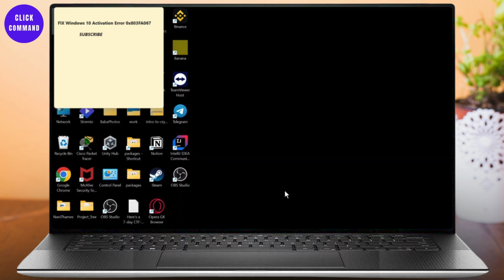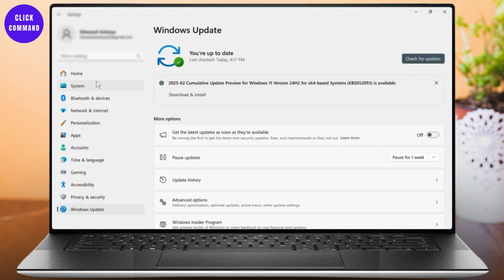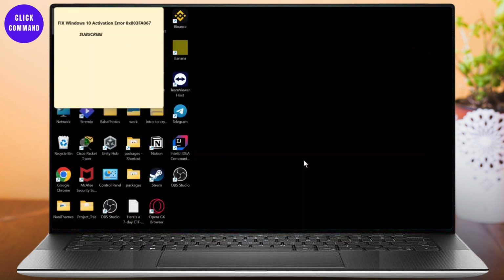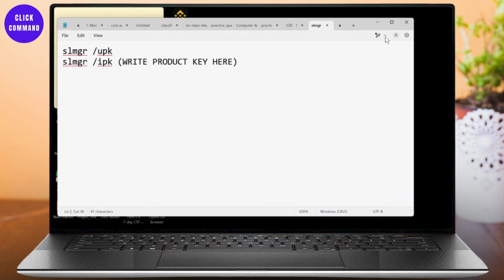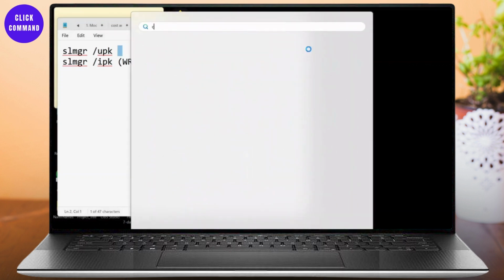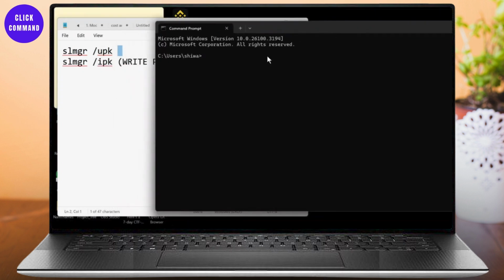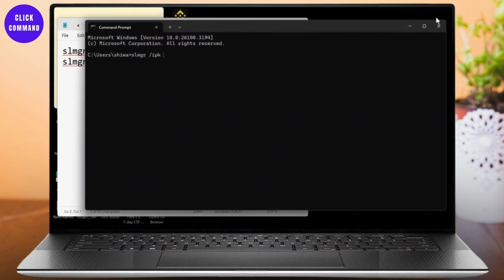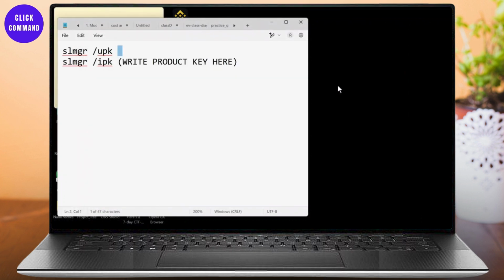How to FIX Windows 10 Activation Error 0x803FA067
Learn how to easily fix the Windows 10 activation error 0x803FA067 in this step-by-step tutorial. If you're encountering activation issues or facing the error code 0x803FA067, this video will guide you through the solution.

In this video, you'll discover how to resolve the Windows 10 activation error 0x803FA067. You'll also learn how to troubleshoot activation issues for Windows 10 Pro and fix the error using simple steps.

Timestamps:

0:00 Introduction
0:20 Step 1: Understanding the 0x803FA067 Activation Error
0:45 Step 2: Fixing the Activation Error
1:15 Step 3: Verifying Windows 10 Activation

how to fix windows 10 activation error
windows 10 pro activation error
0x803fa067 windows 10 activation error